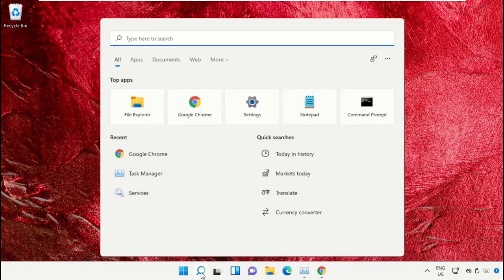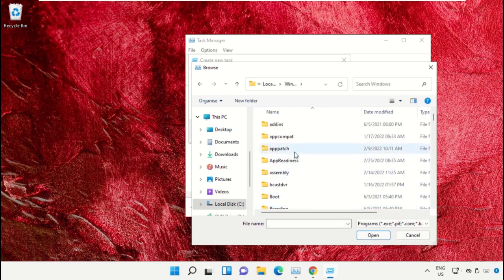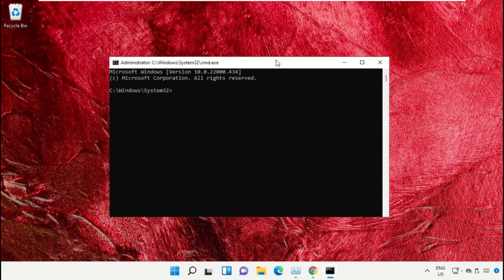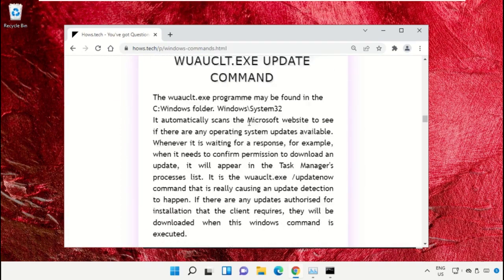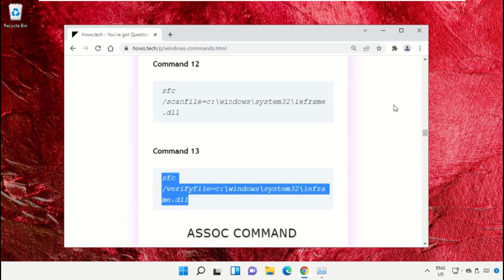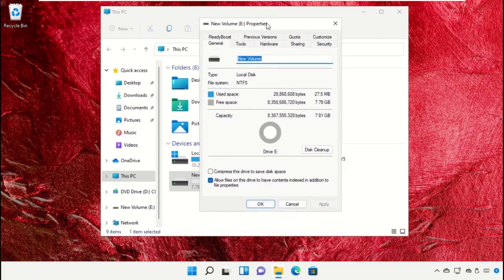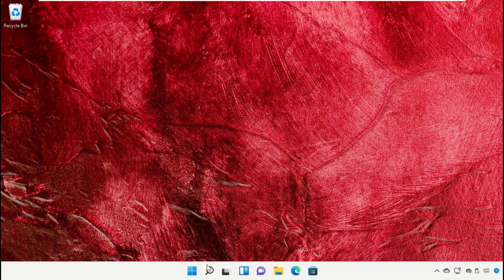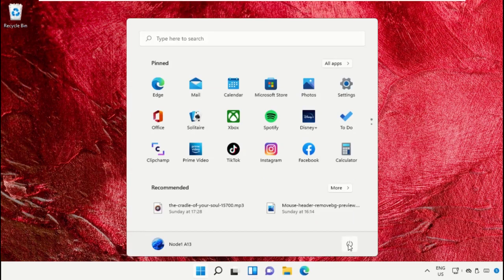How to Fix The File or Directory is Corrupted and Unreadable Windows 11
Command:
   Chkdsk E: /F /R
   E is my crupted Disk
   choose your Crupted Disk (E,D,C)

The tutorial mentioned works for Windows 11 64 bit / 32 bit version & probably Windows 10, Windows 8 and Windows 7. how to,how,to,fix,solve,windows 11,How to Fix The File or Directory is Corrupted and Unreadable in Windows 11,file Corrupted,Directory Corrupted,the file or directory is corrupted and unreadable,the file or directory is corrupted and unreadable windows 11,how to fix the file or directory is corrupted and unreadable,the file or directory is corrupted and unreadable fix,file or directory is corrupted and unreadable,the file or directory is corruptedThis will work on your computer, desktop and laptop from manufacturers such as Dell, HP, Acer, Asus and MSI.
For any issues contact our KB team. HowtoFixTheFileorDirectoryisCorruptedandUnreadableWindows11 How to Fix The File or Directory is Corrupted and Unreadable Windows #11 Guide : [ How to Fix The File or Directory is Corrupted and Unreadable Windows 11 ]